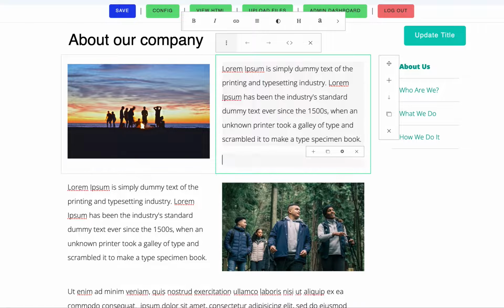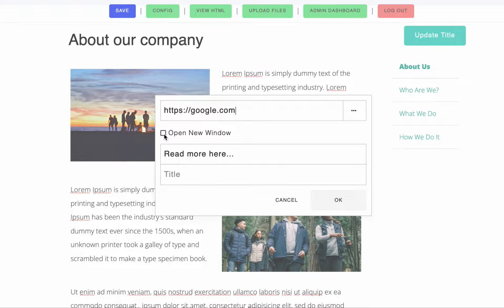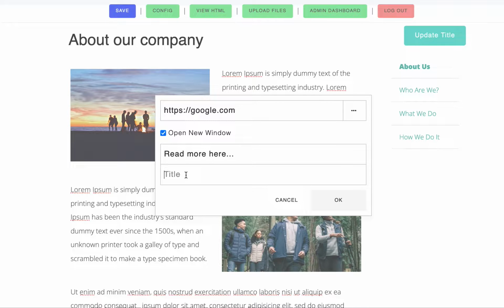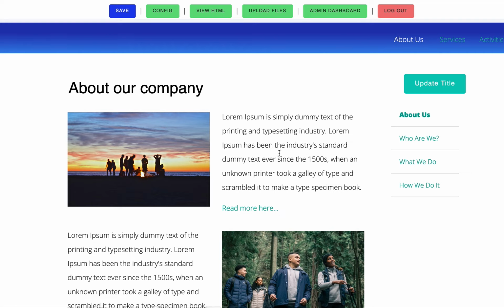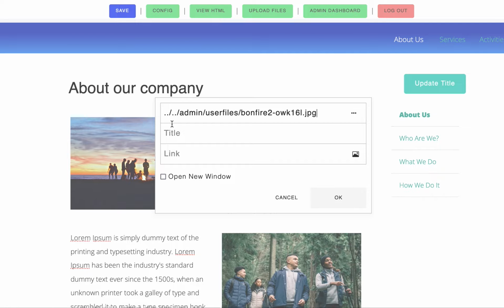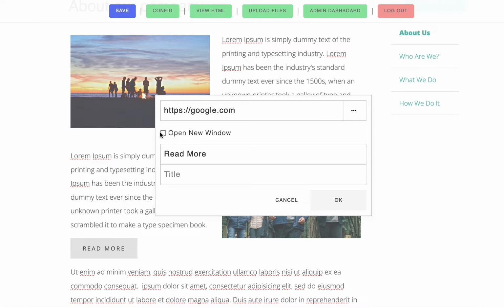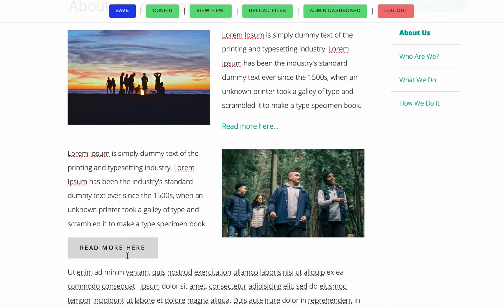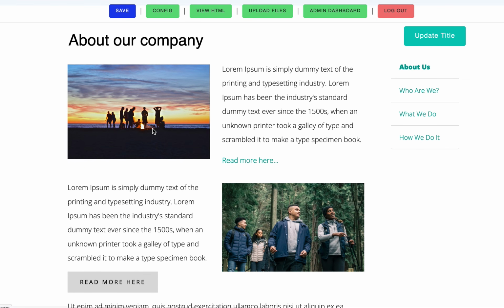Page editor - inserting links to other websites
How to include links to external websites in your page